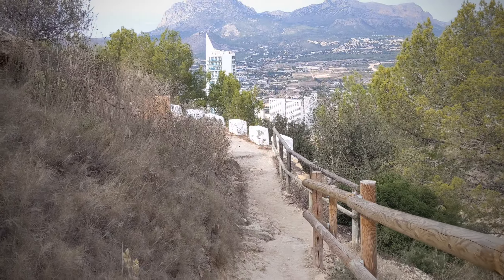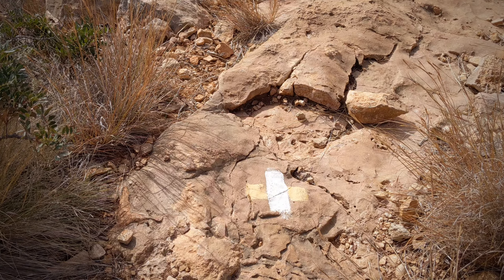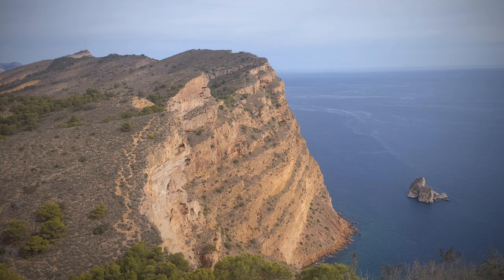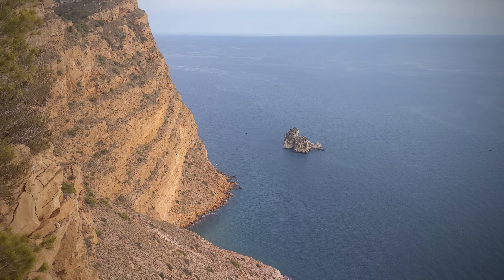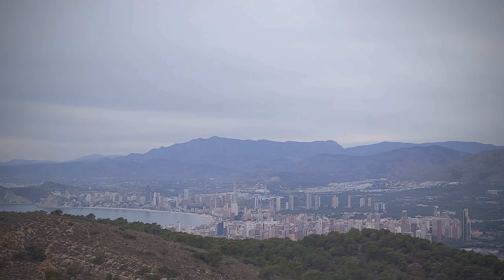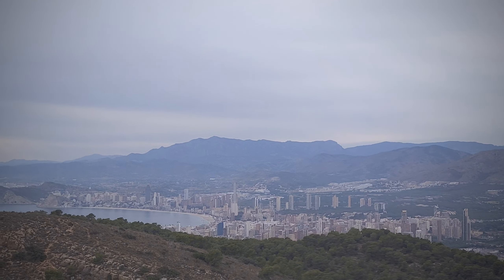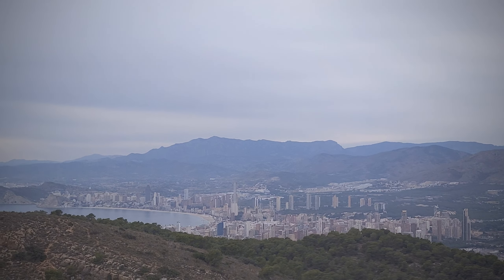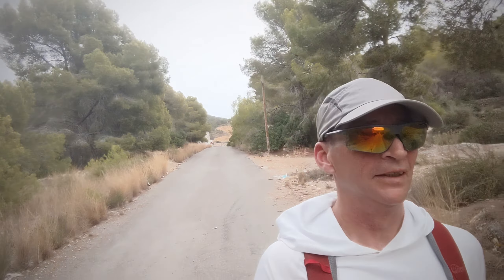The Serra Gelada(Benidorm)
The Serra Gelada is a national park. This route is normally undertaken from Benidorm to L'Albir or vice versa and consists of trails that go up and down the cliffs that overlook the coast. It is well marked with painted lines on the trail.

I didn't have a planned route but passed a few treadways heading towards the back end of Benidorm on my walk and so I decided to make it a circular walk rather than backtrack the way I came. These trails didn't appear waymarked and I probably missed a more direct one than the one I chose which meant going off piste and some scrambling before finding the proper trail.